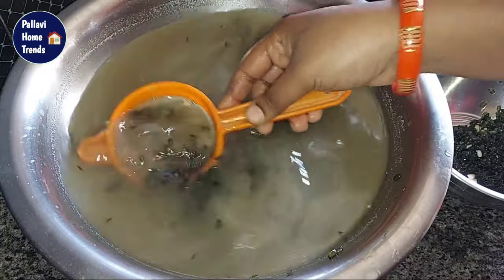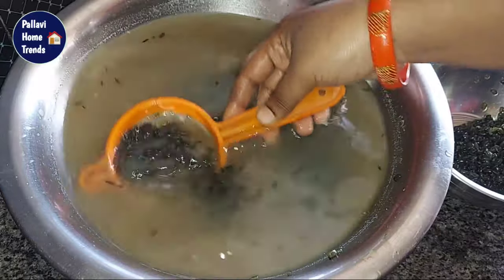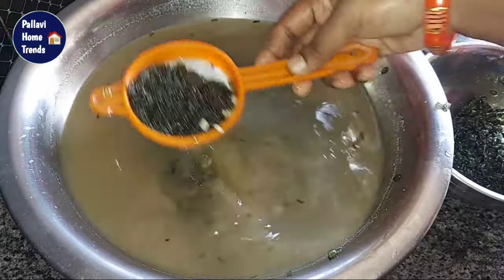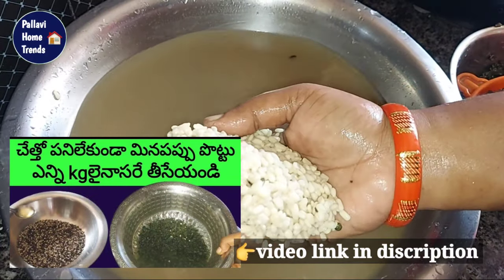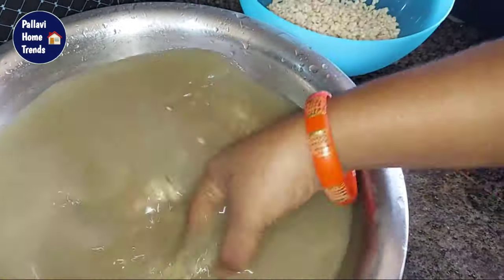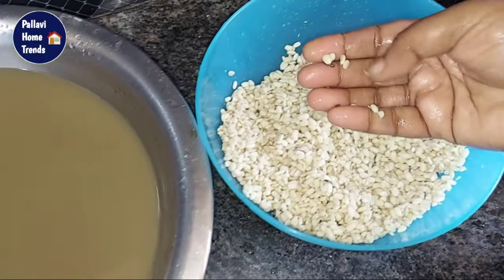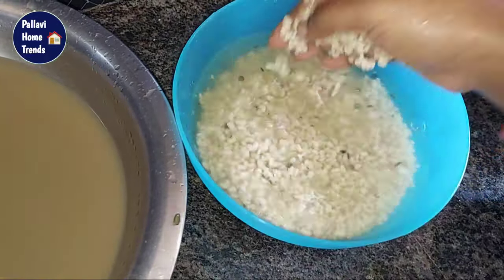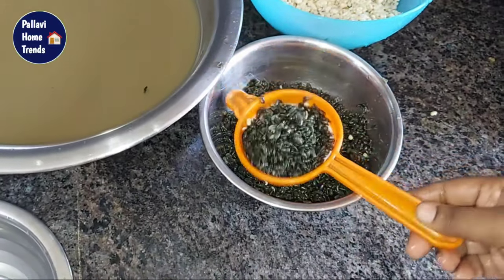మినపప్పును క్షణాల్లో కడిగేయండి|Kitchentips-hacks